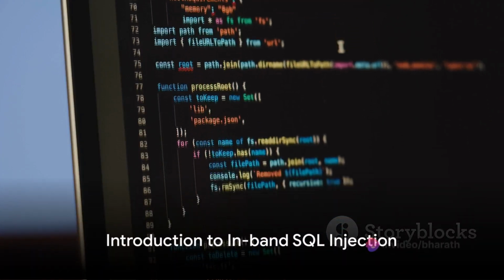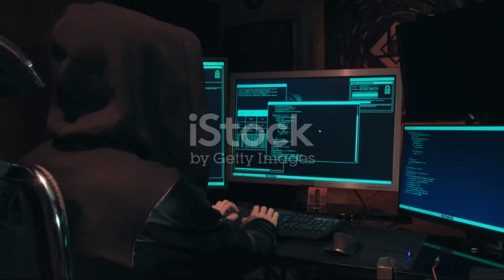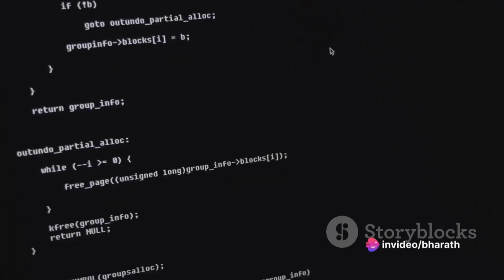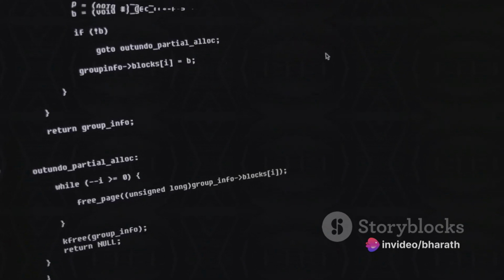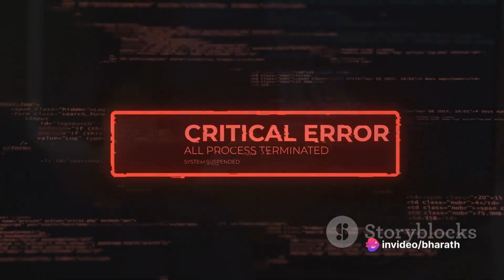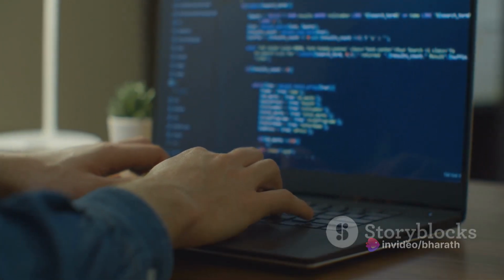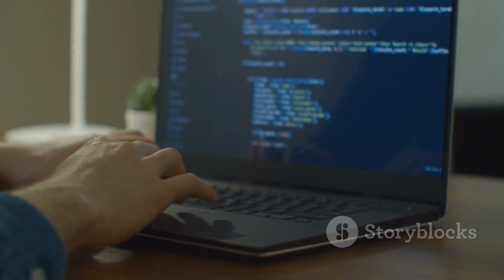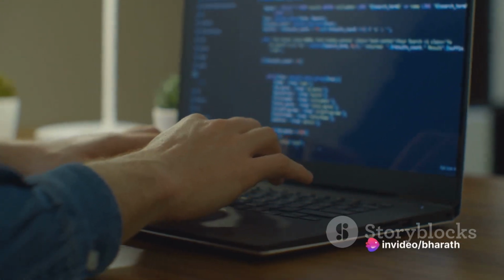what is in band sql injection?